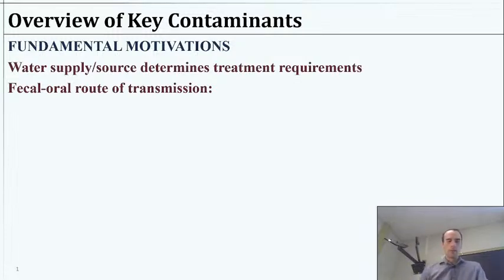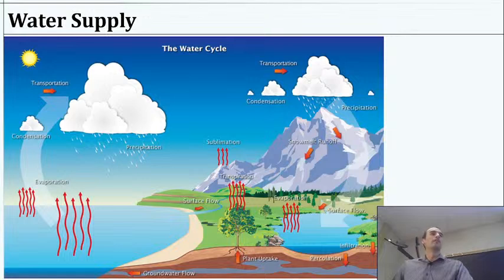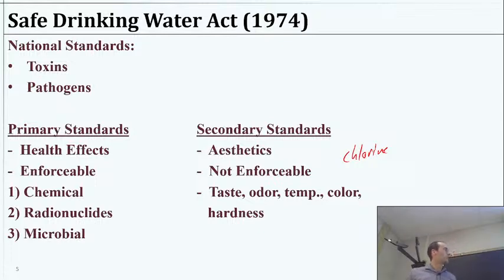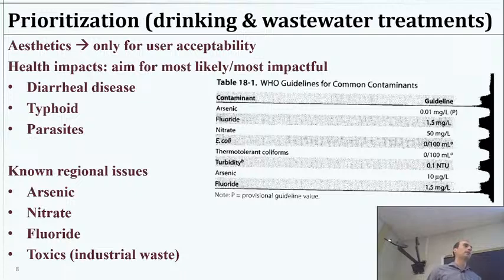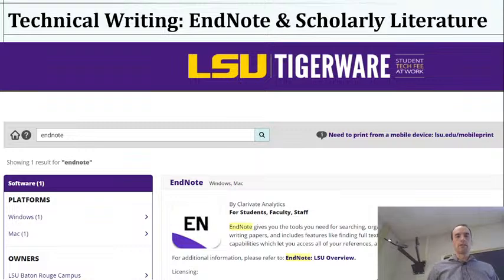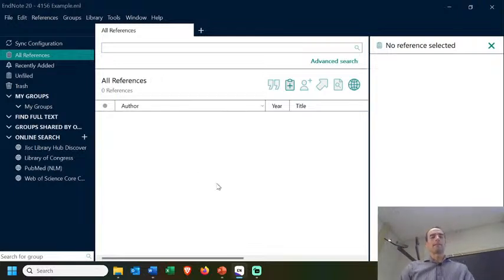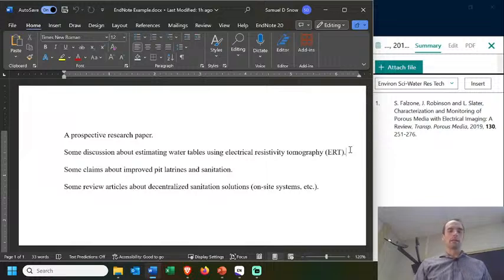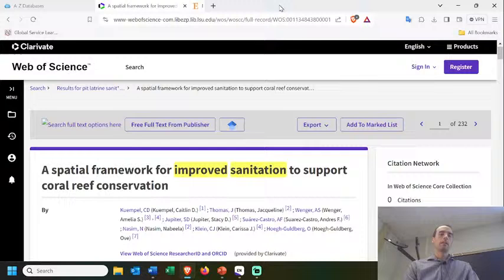EVEG 4156: Key Contaminants & EndNote